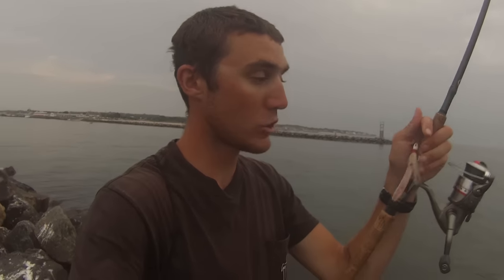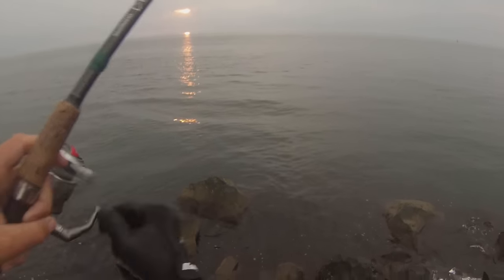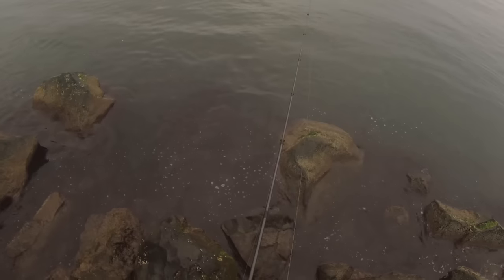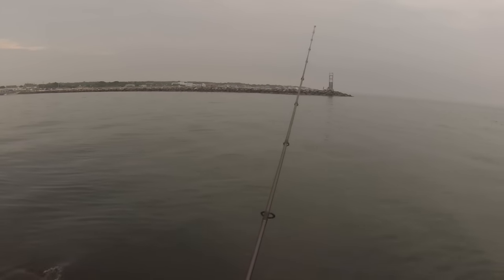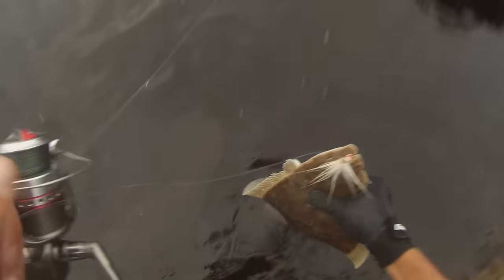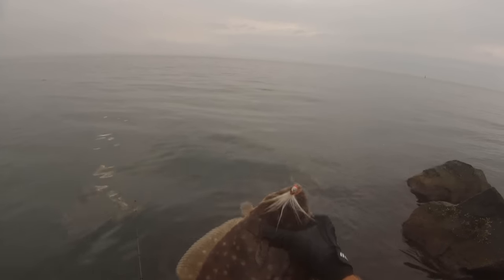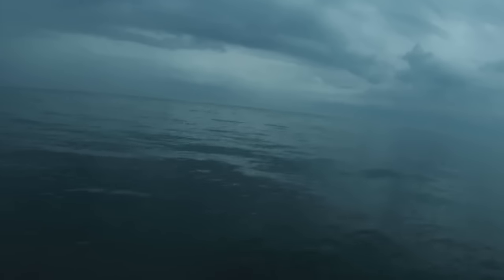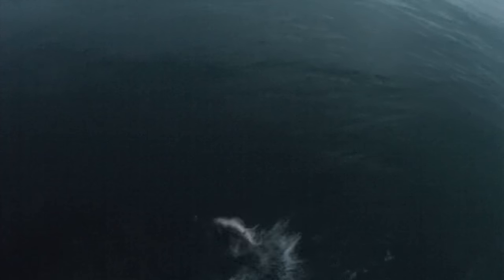Light Tackle Bucktail Fluke Fishing Montauk NY Inlet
Fishing off the East Jetty of Montauk inlet with some light tackle for Fluke.